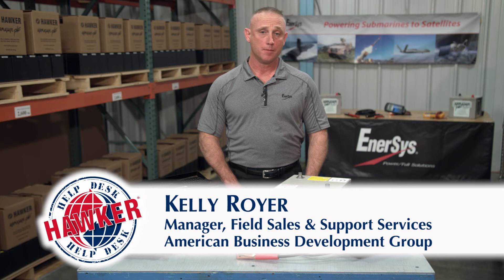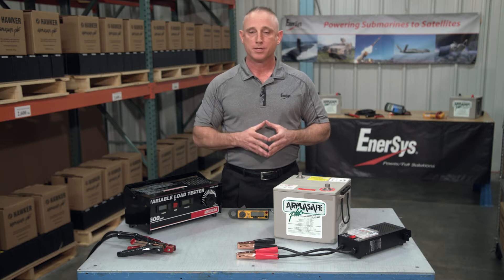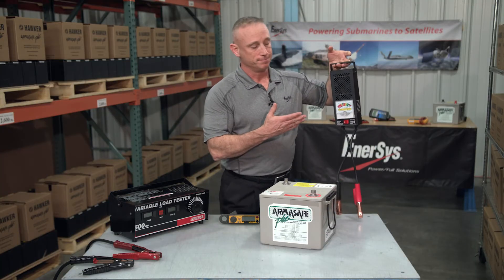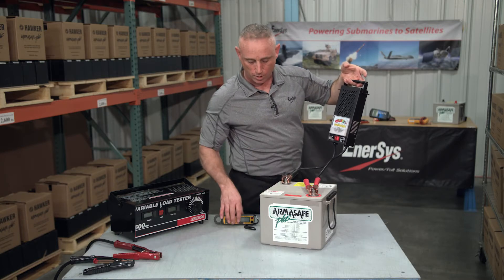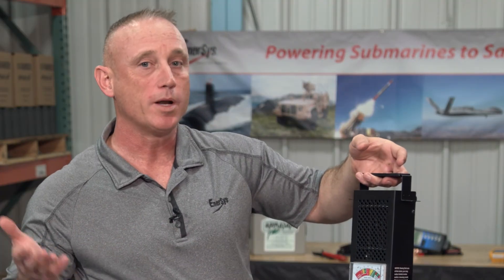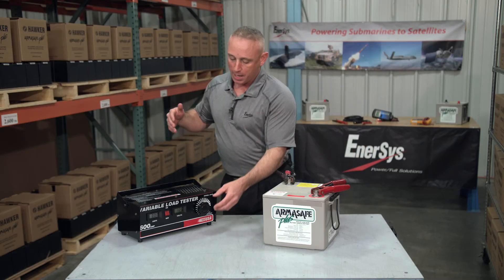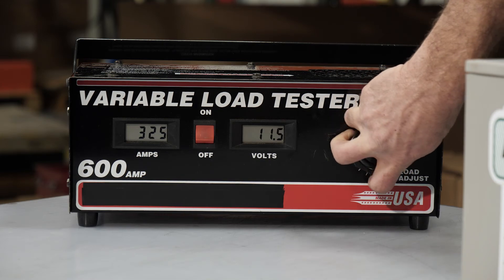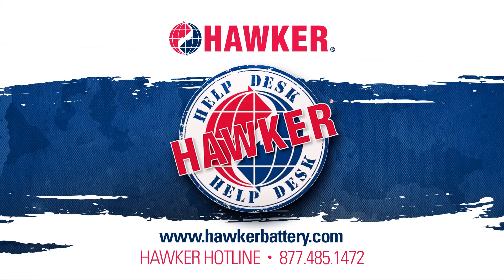How to Use Mechanics’ Load Testers on ARMASAFE Plus 6TAGM Batteries